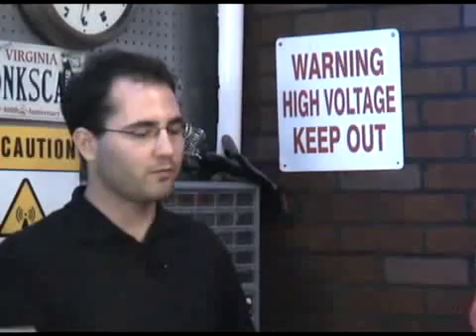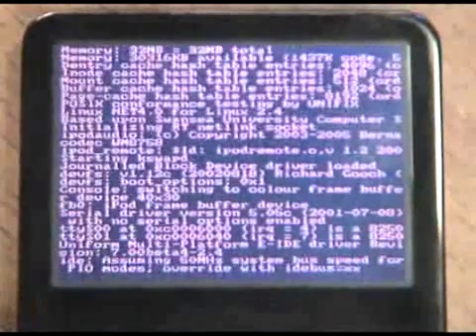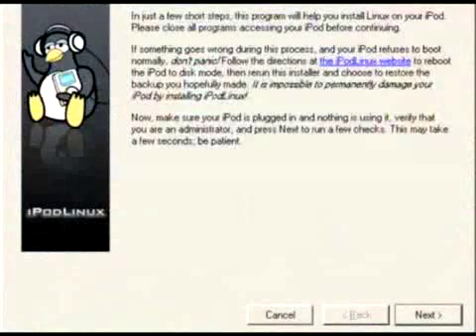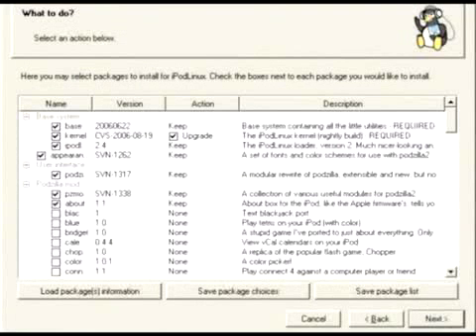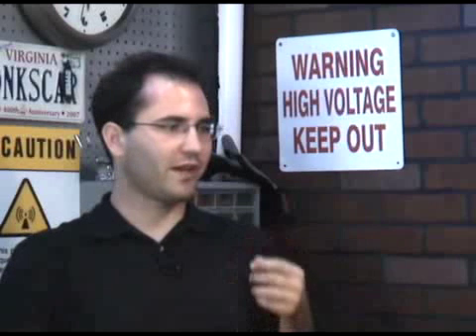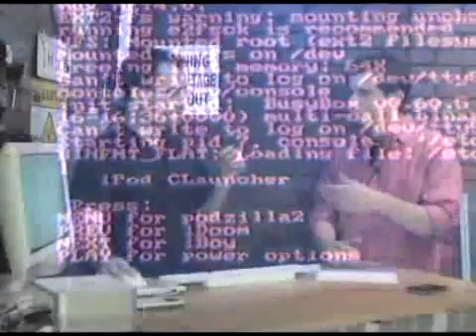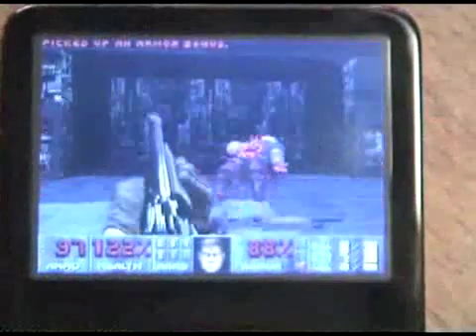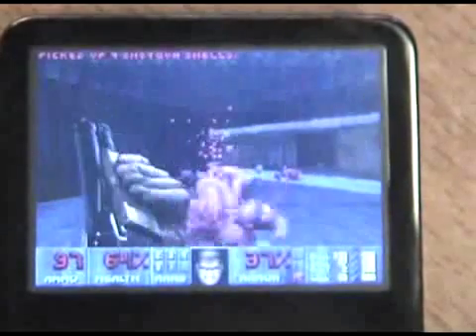Install Linux on your iPod (Posted by BIut Raj Thapa )